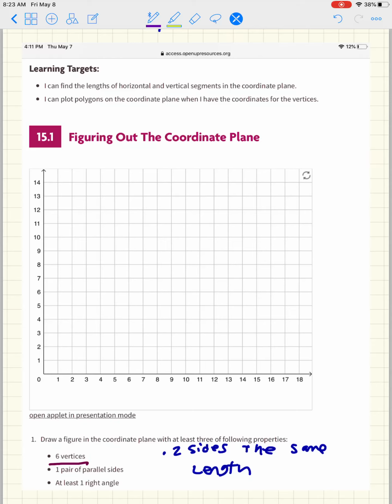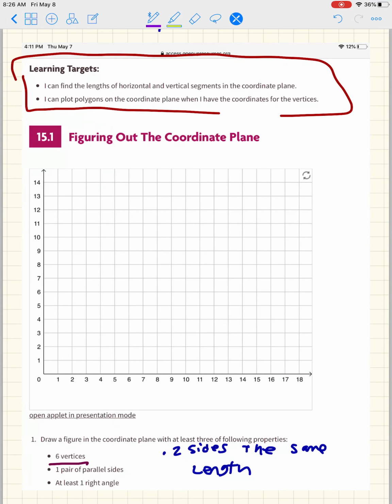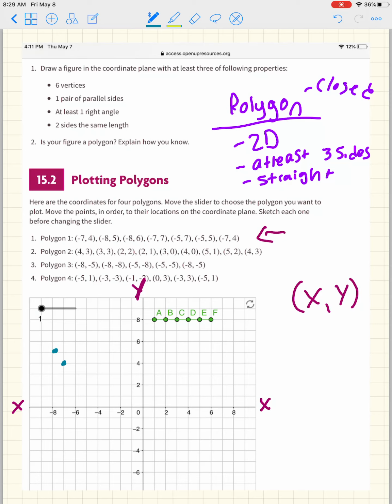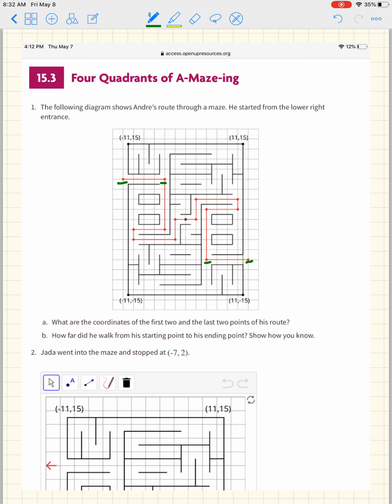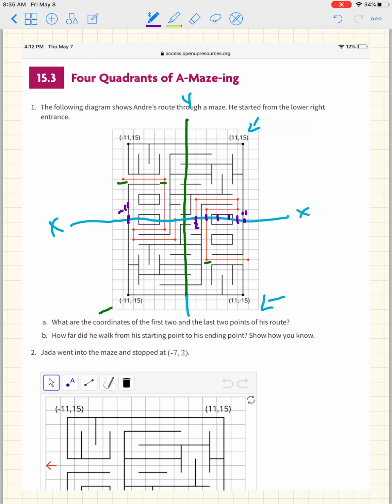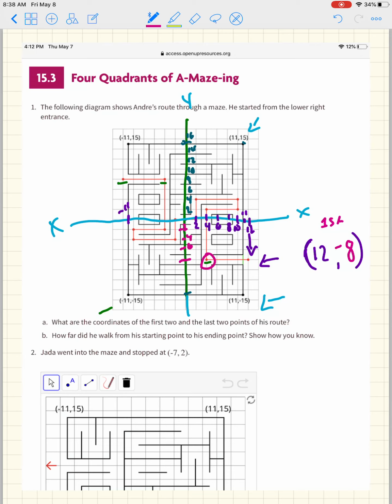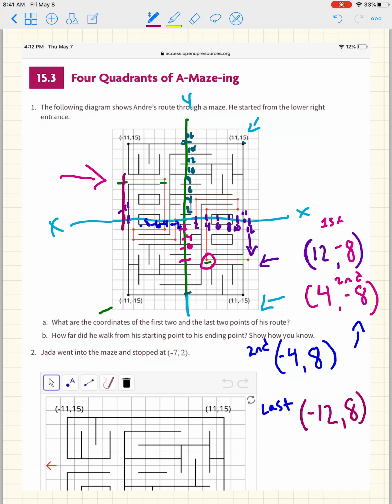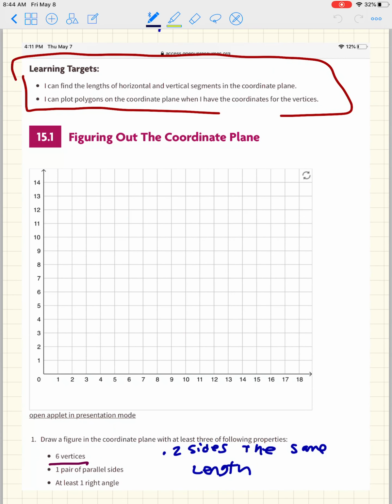Unit 7, lesson 15(Friday class)